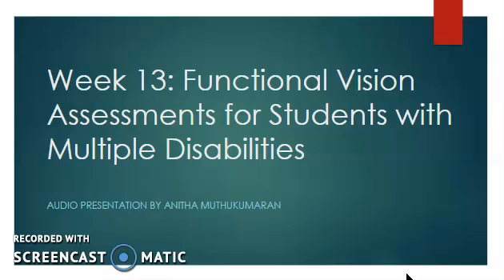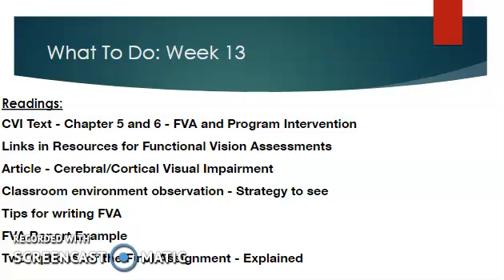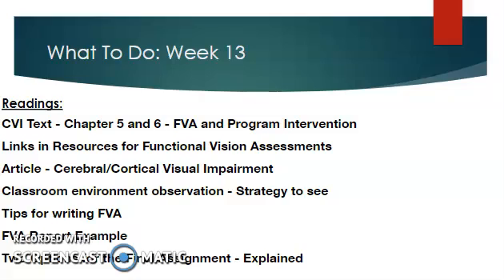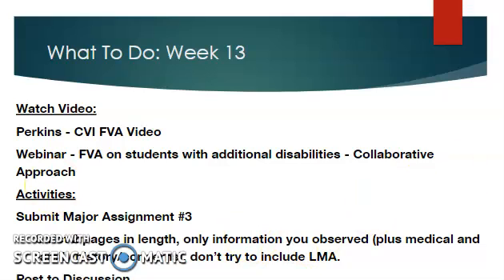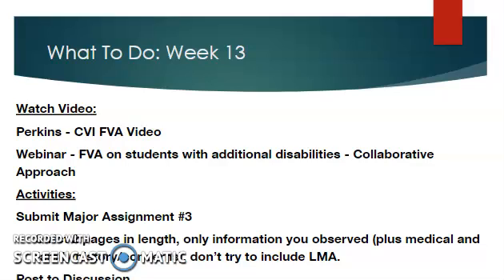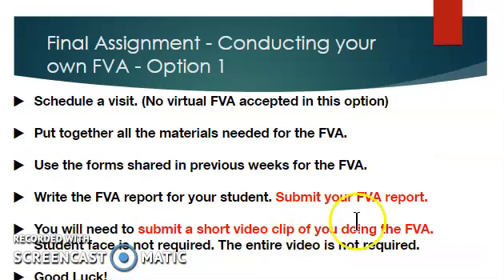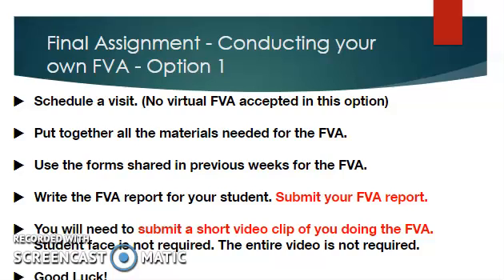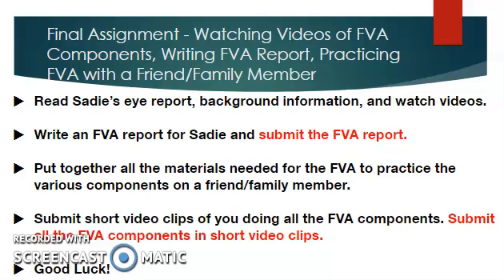EDSE 548 Fall 2020 Week 13